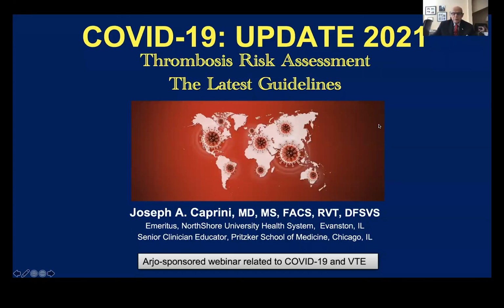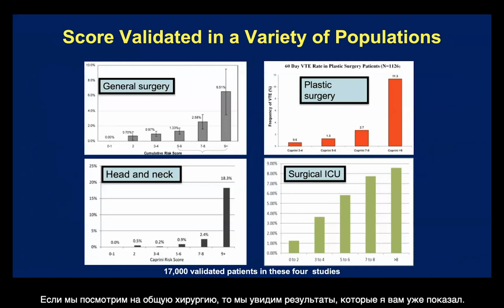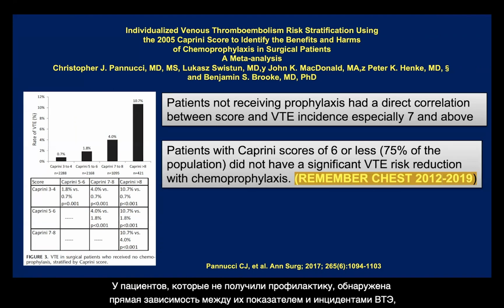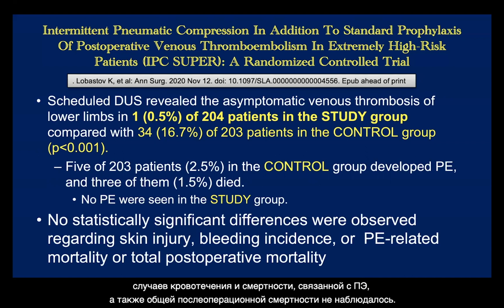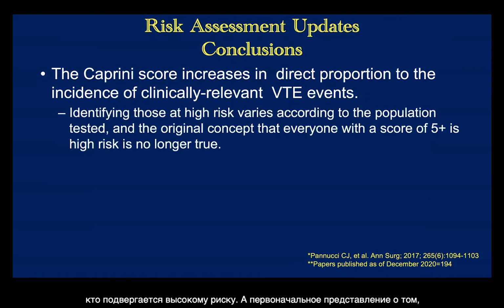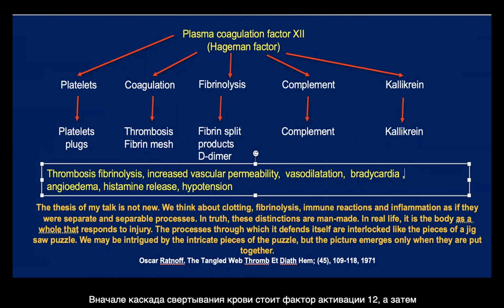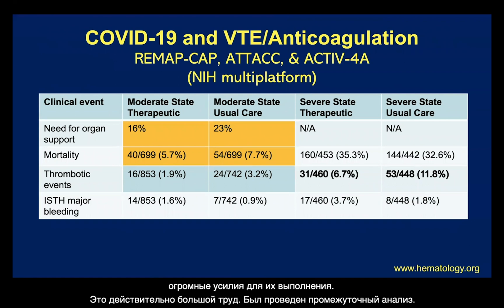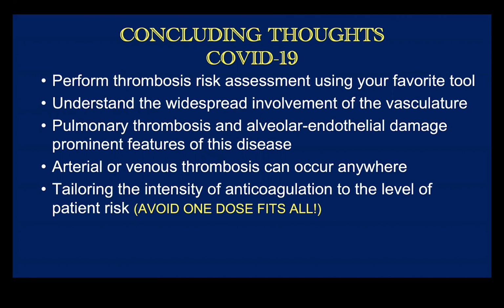Видеолекция "COVID-19: Update 2021. Thrombosis risk assessment. The latest guidlines."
Видеолекция профессора Joseph Caprini по оценке риска и профилактике венозных тромбоэмболических осложнений в фокусе пандемии COVID-19 на английском языке с русскими субтитрами. Перевод выполнен Школой Тромбоза.

Данный материал предназначен исключительно для специалистов сферы здравоохранения и фармацевтической промышленности. Продолжая просмотр, Вы подтверждаете свою принадлежность к названным категориям.